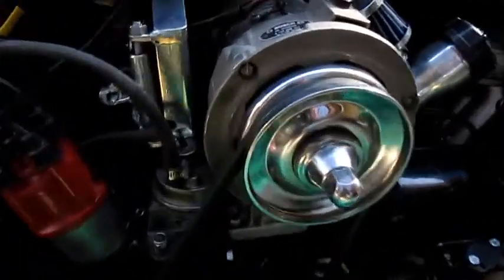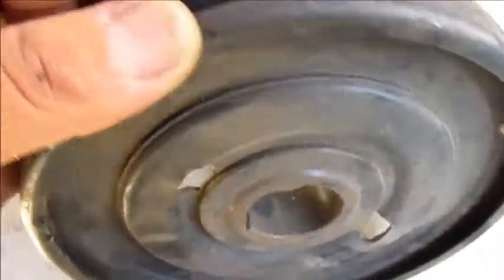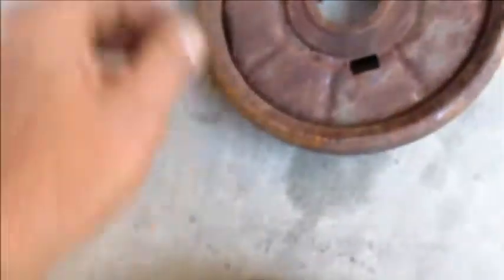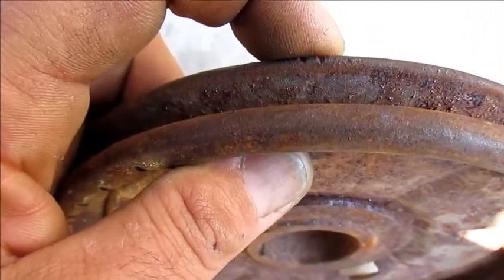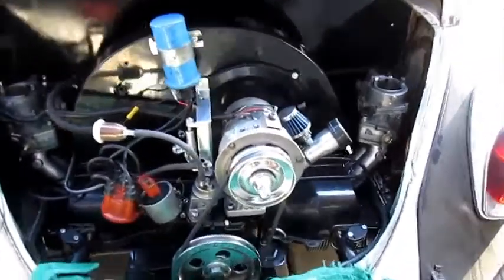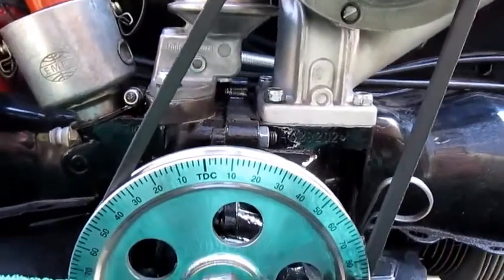How to adjust the Static timing on an Aircooled Volkswagen